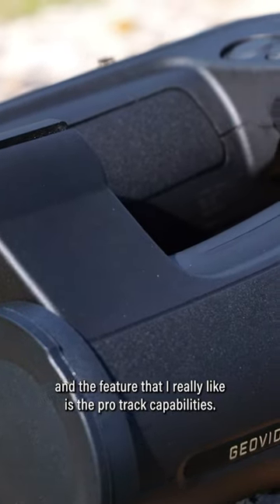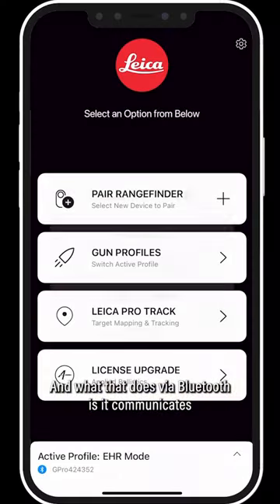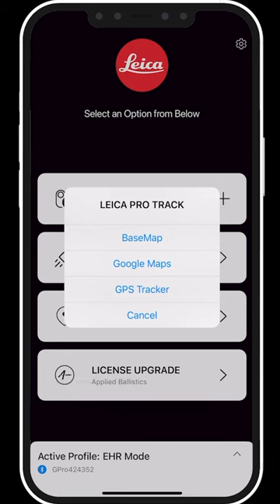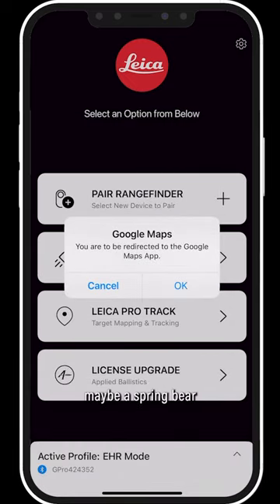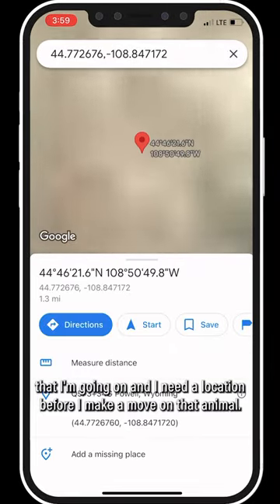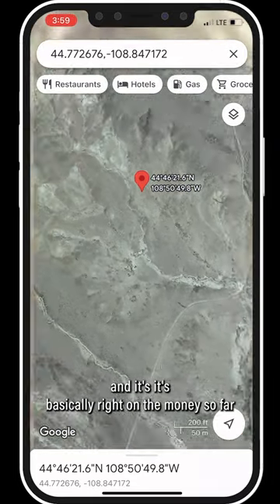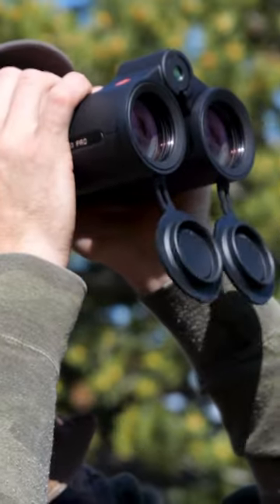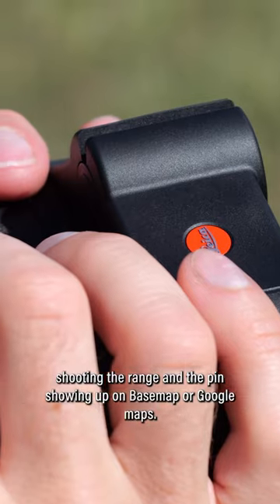Set a Map Pin with Leica’s RF Binos!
This gear review features the Geovid Pro 10x42 rangefinding binoculars built by Leica. Eastmans' Dan Pickar breaks down all of the specs on this well-rounded tool for bow and rifle hunters. These binos boast a precise Class 1 laser, Applied Ballistics software, Perger-Porro prism system and powerful bluetooth. Dan was also impressed by the ergonomics and optical quality of the glass in these units.